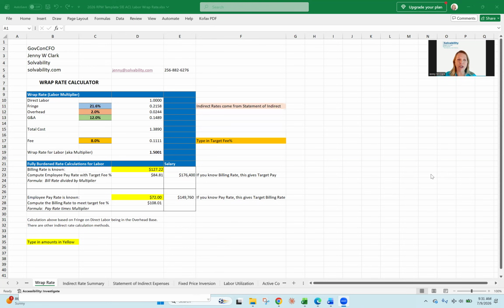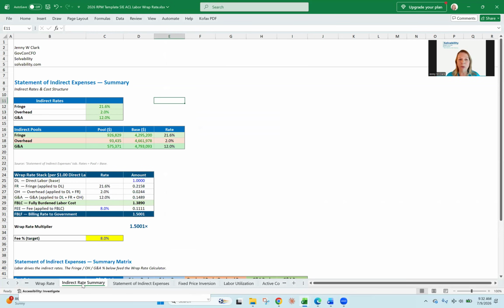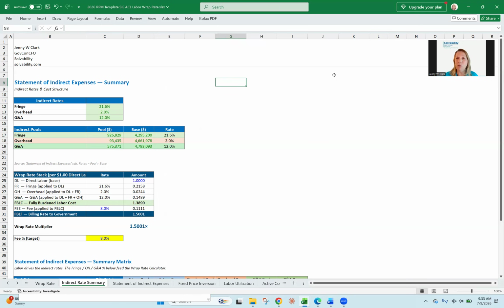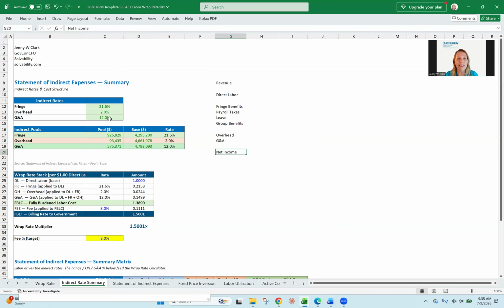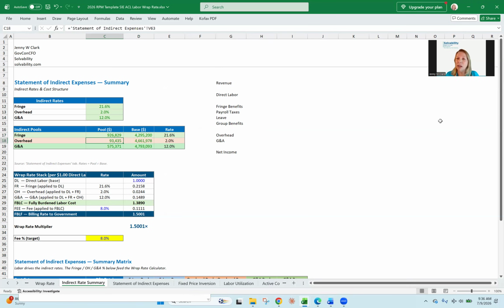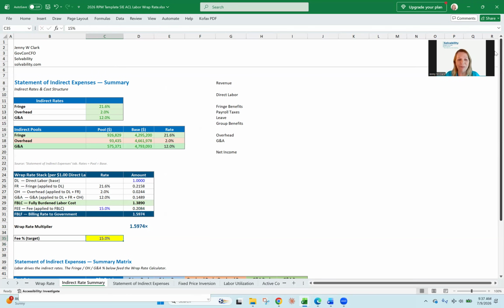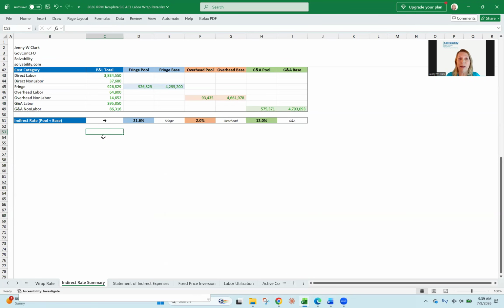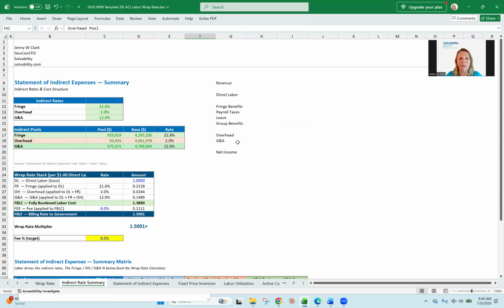Where Your Indirect Rates Come From (And Why They Matter for Pricing)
Every cost proposal asks you to fill in fringe, overhead, and G&A rates, but where do those numbers actually come from?

In this video I walk through the Statement of Indirect Expenses:
1) how each indirect pool gets divided by its base to produce a rate, and 2) how those rates stack together (fringe on direct labor, overhead on direct labor plus fringe, G&A on top of that) to build the multiplier you'll use to price every labor category.

Get this wrong and your bid is too high, or you won the contract but realize you left money on the table.